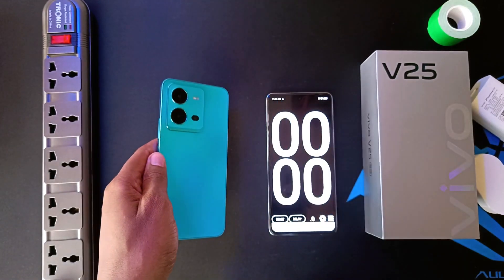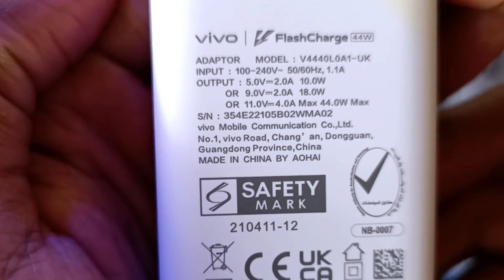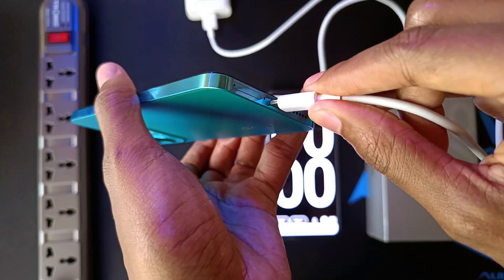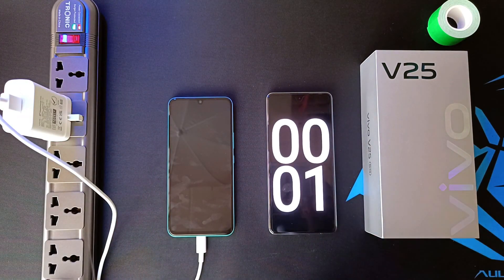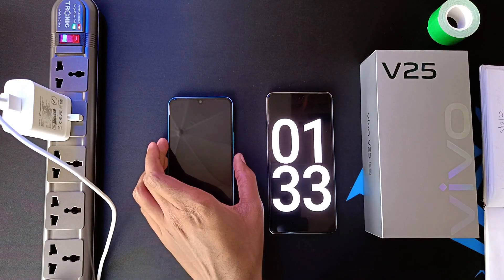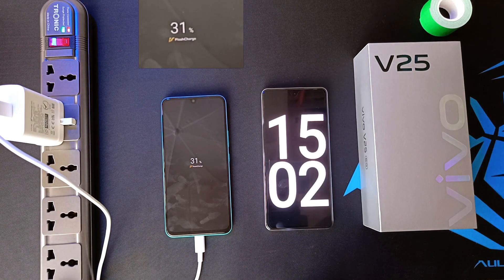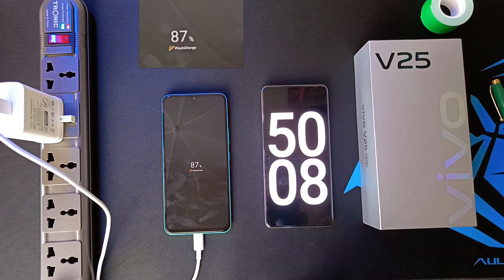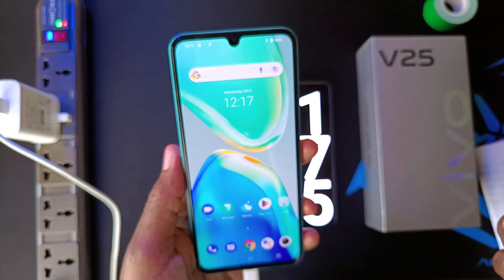vivo V25 5G Charging Experiment Using the 44-Watt Flash Charger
How long does the 44-Watt Flash charger take to fill the vivo V25 from 0% to 100%?

1 Minute - 2%
5 Minutes - 10%
15 Minutes - 31%
20 Minutes - 40%
25 Minutes - 48%
30 Minutes - 56%
40 Minutes - 73%
50 Minutes - 87%
1 Hour - 96%
1 Hour 5 Minutes - 99%
1 Hour 6 Minutes - 100%